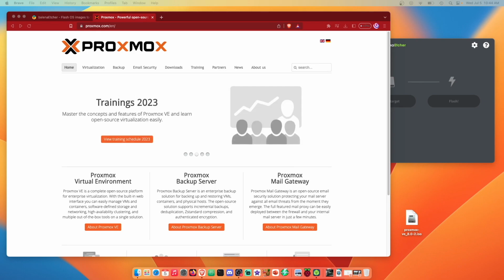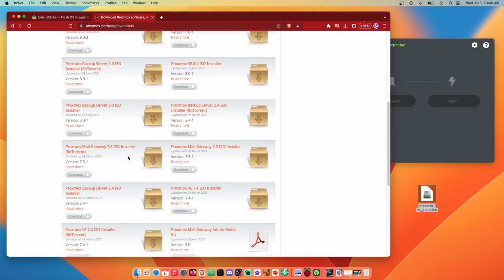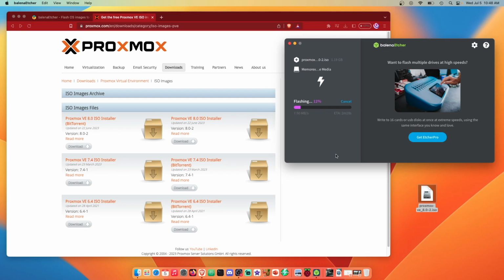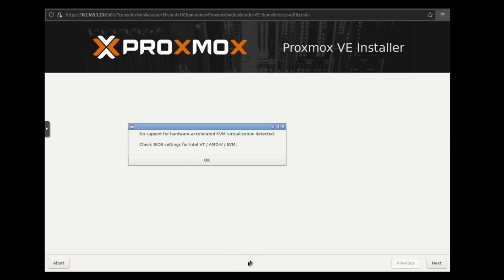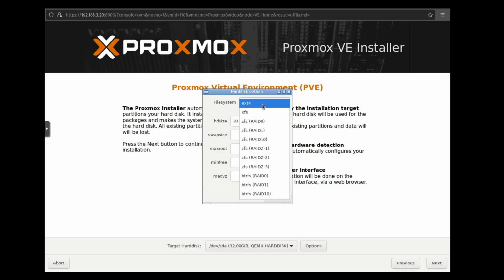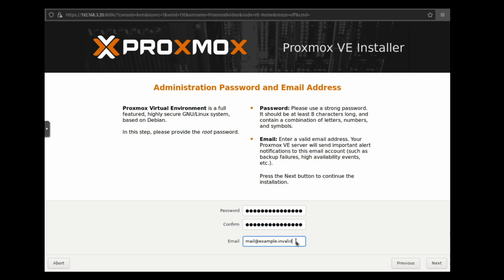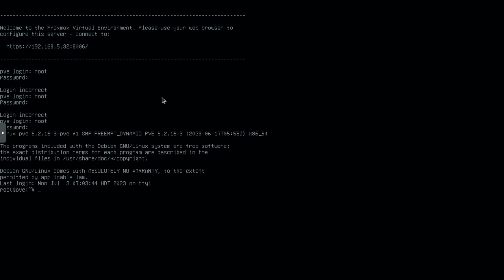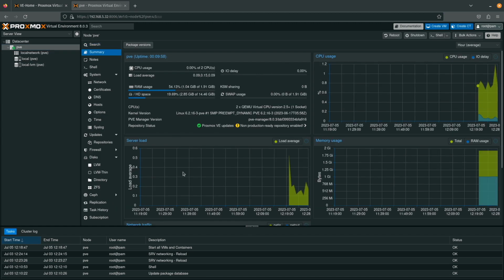Installing And First Login Getting Started with Proxmox 8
This video is going to show you how to install and log into proxmox 8 for the first time

Fuel our coffee cravings:
BTC: bc1qmqe5n7pnep95dzknh48yf3x3c70wcf0r3jvd0x